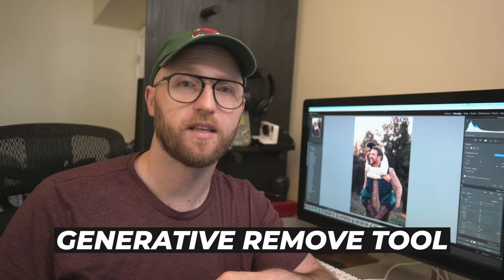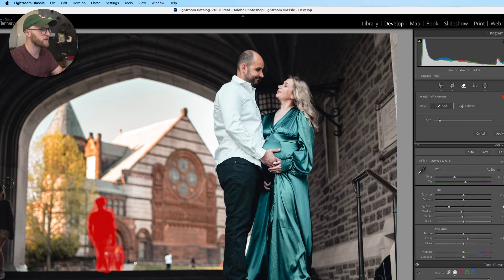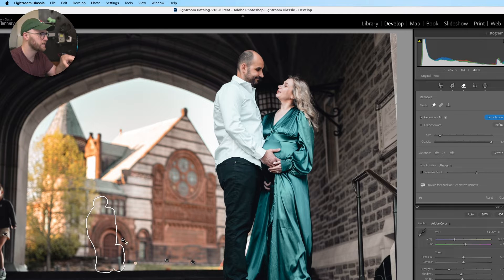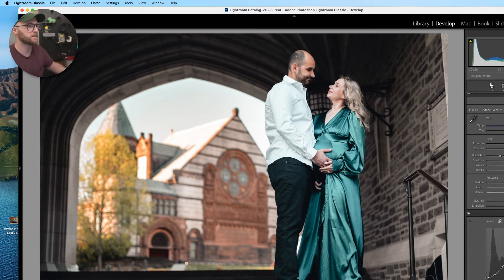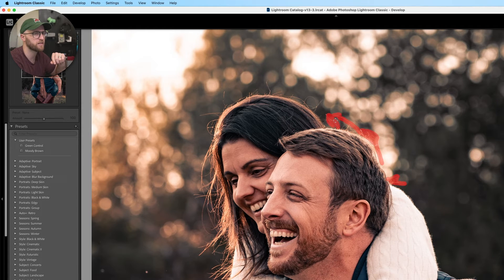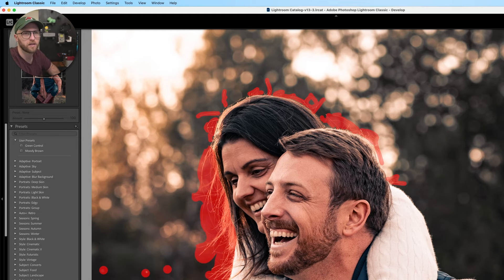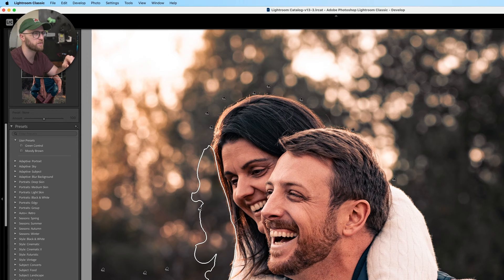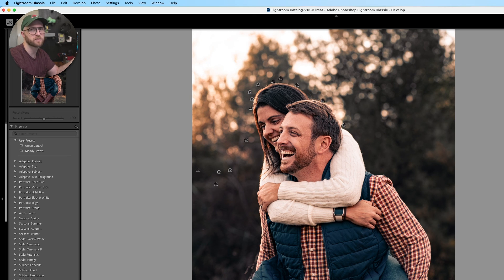How To Use Lightroom's New Generative Remove Tool | Remove stray hairs and objects in seconds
Say goodbye to hours of tedious fly away hair and people and objects in backgrounds by learning how to use Adobe Lightroom Classic's new Generative Remove Tool powered by AI. In this tutorial I will show you how to use this new feature and some tips and tricks to get the most out of it when it doesn't work on the first try.

TIMESTAMPS
00:00 - It's literally amazing
00:30 - Removing Object & People
05:48 - Removing FlyAways
10:16 - 2 Downsides